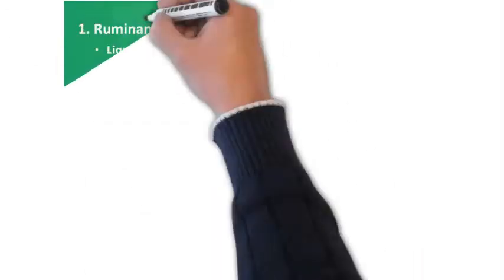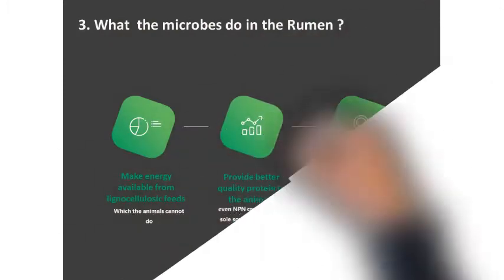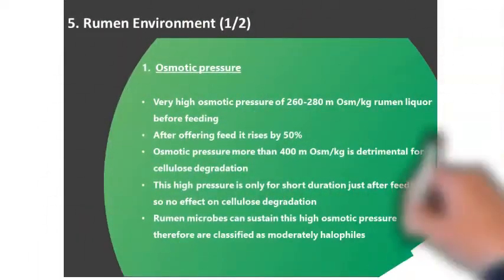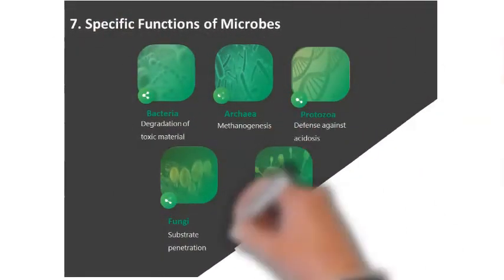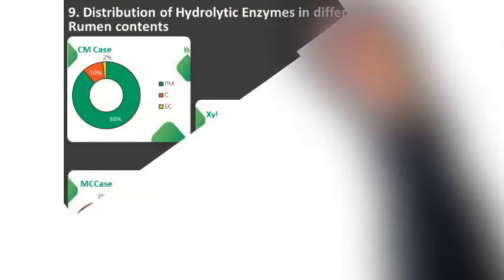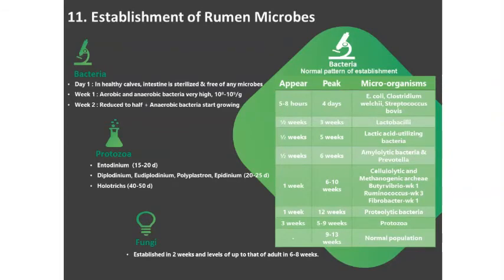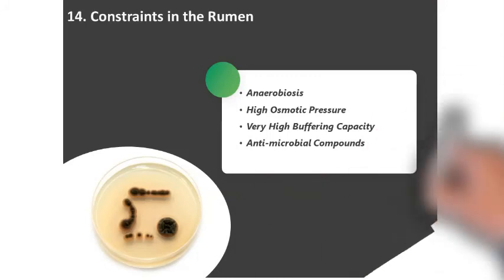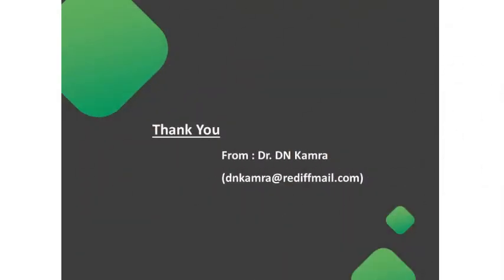Rumen Microbial Eco system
Dr. DN Kamra, Ex-ICAR National Professor presents series of educational videos elaborating Global warming and its adverse effects, Green house gases and their source, emission of green house gases, Methanogenesis in rumen, Methane mitigation techniques, Methanogens and methanogenesis, Cultural and non-culturable methangens, GHG emission by different countries, International agreements for reduction of GHG, Phytochemicals as methane  inhibitors, defaunation and effect on methanogenesis, Future strategy for control of global warming.